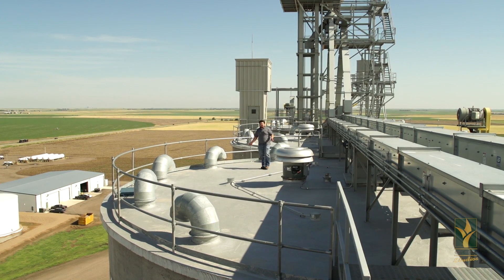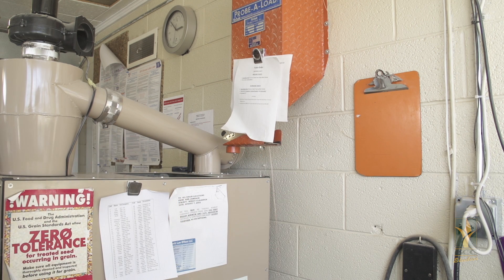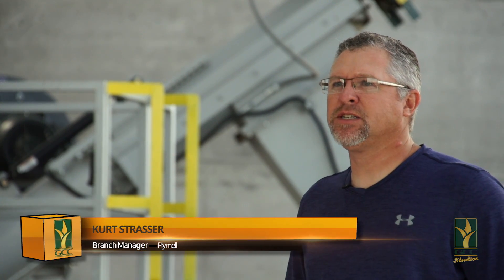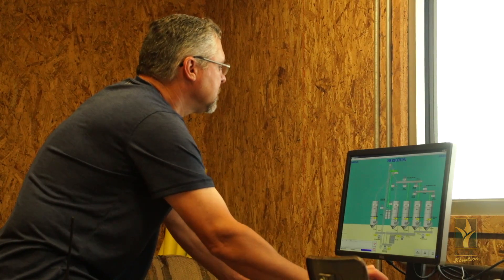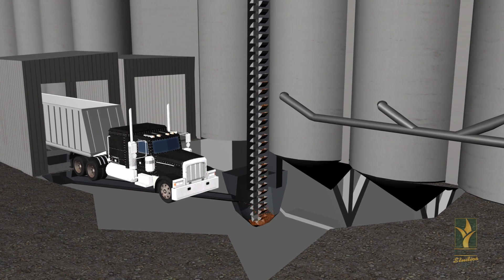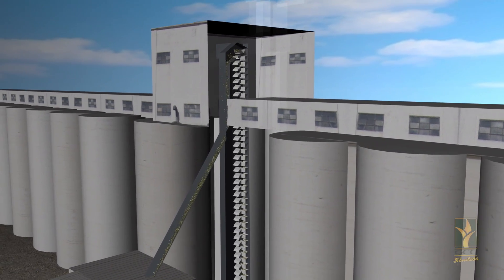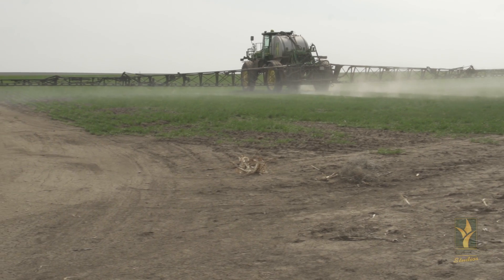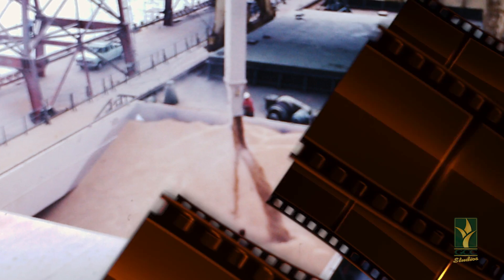Inside the Co-op: Grain Elevators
In the continuation of our Inside the Co-op series here is the next installment: Grain elevators. Join us as we take a look at how grain elevators work, and how they're managed.